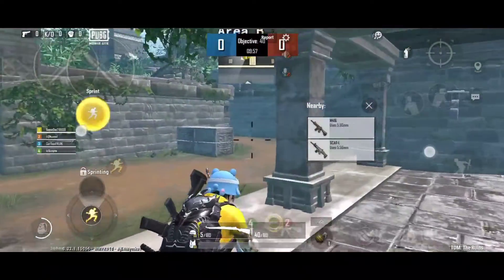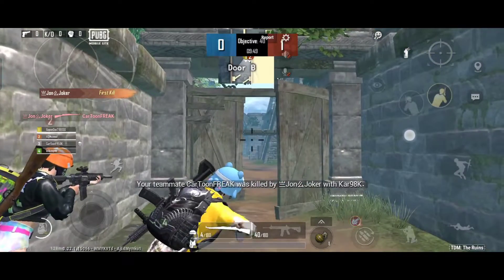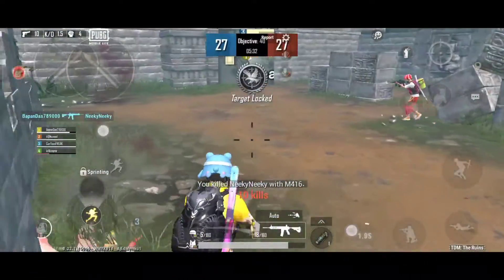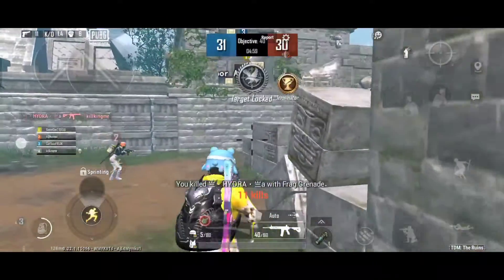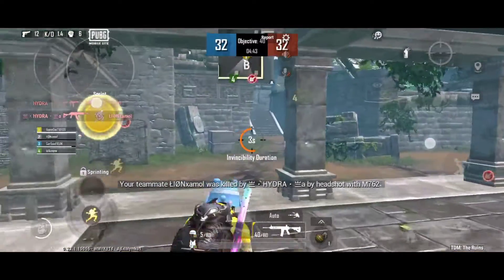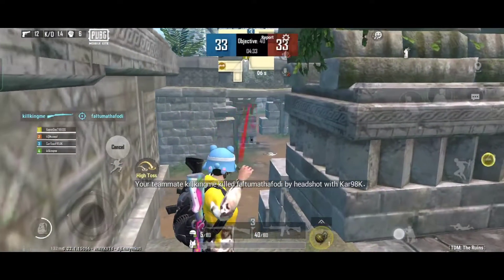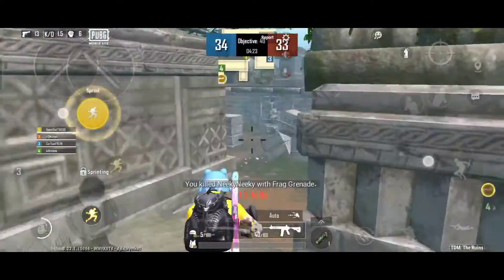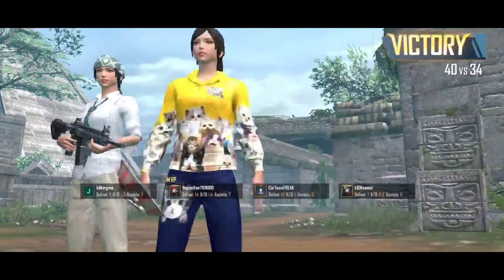PUBG MOBILE LITE NEW TDM MODE ❤️ 14KILLS ONLY M16 ✨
Hello guys,
In this video, I am showing PUBG Mobile Lite TDM Mode Beta 0.15.0 gameplay. This is my part 68 PUBG Mobile Lite pro gameplay.

HINDI
I love my all friends

Disclaimer_This channel Dose Not Promote Any Type of illegal , offensive and violence content.

ABOUT ME

MY DEVICE……REALME 6 PRO

SCREEN RECORDER. PHONE INTERNAL SCREEN RECORDER
VIDEO EDITOR. KINEMASTER .